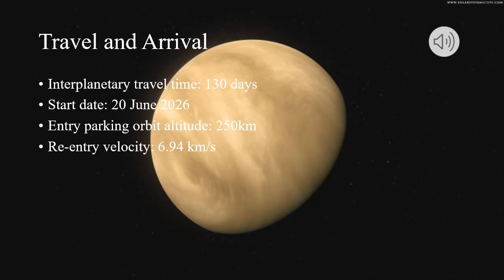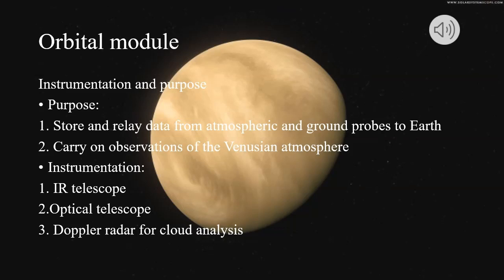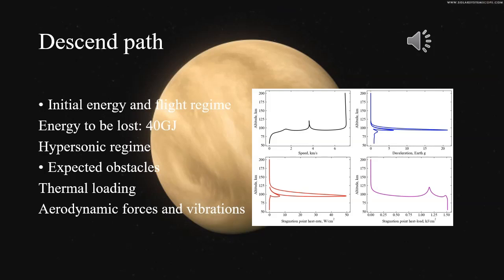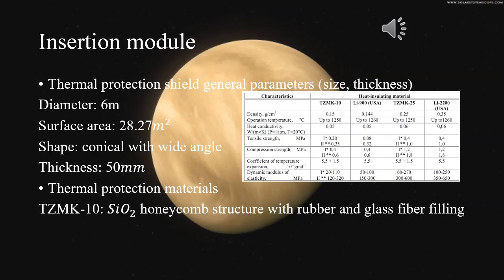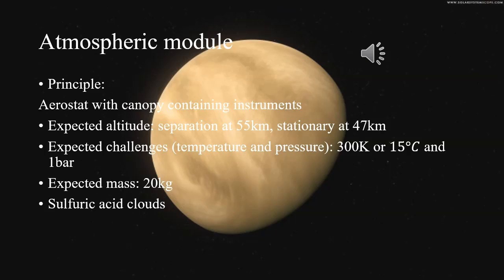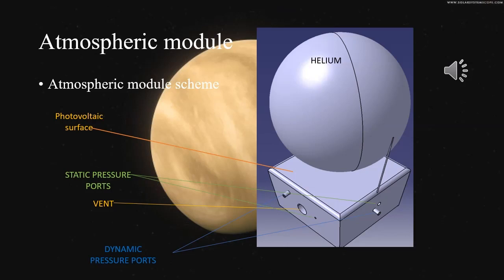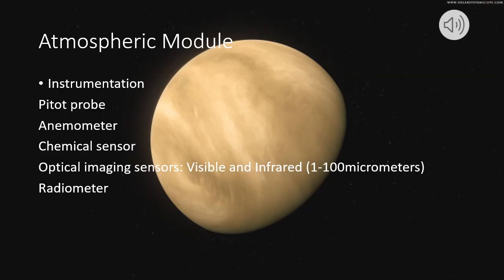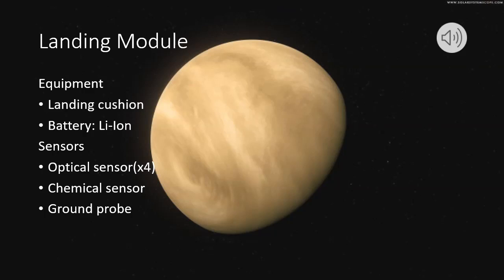'We're heading to Venus!' - Atmospheric reentry project ELSS BIETTI, STANOIU, NARASIMHAN